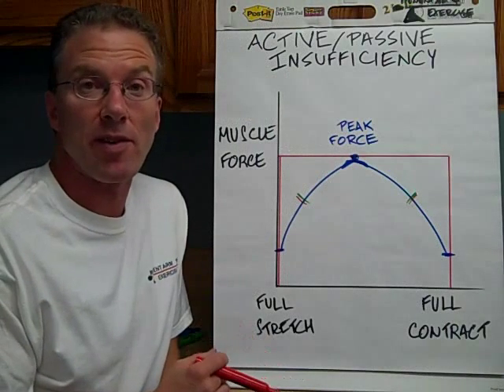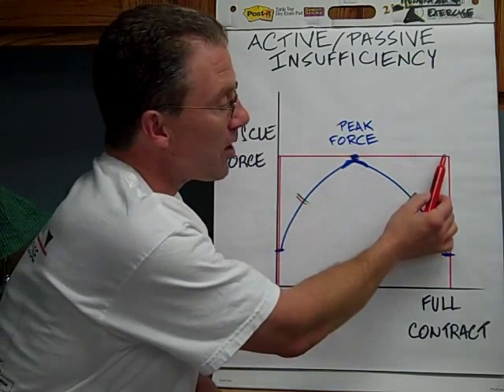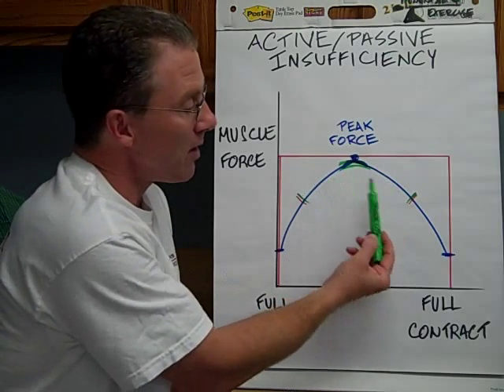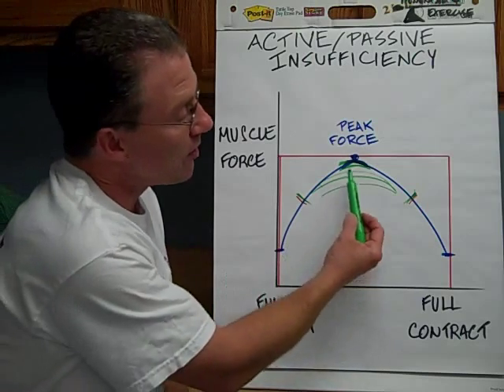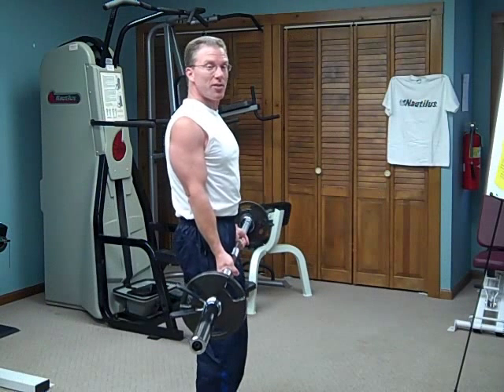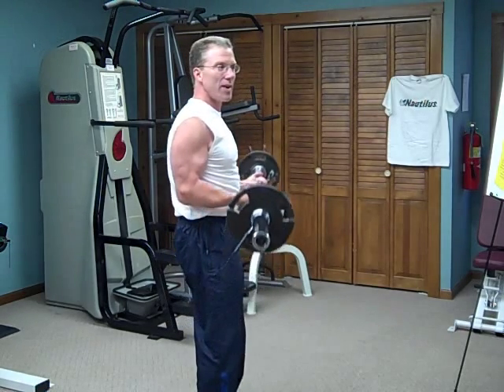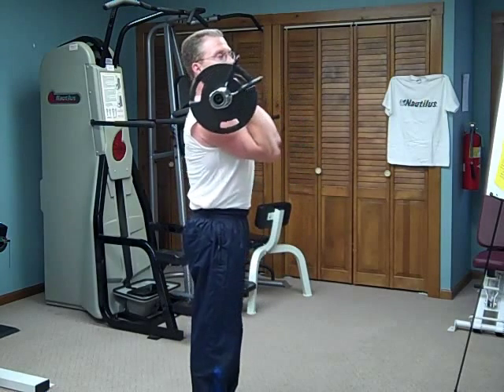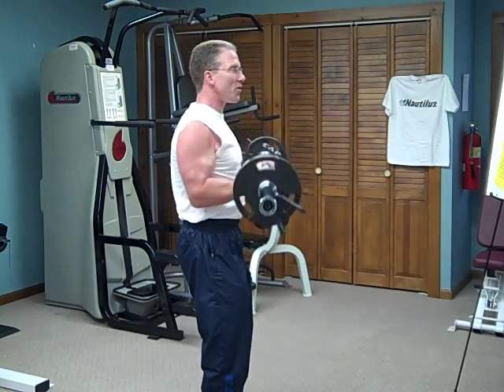Moment Arm Exercise Biceps Part 1/2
First of two Biceps videos by the developer of the approach, Bill DeSimone.